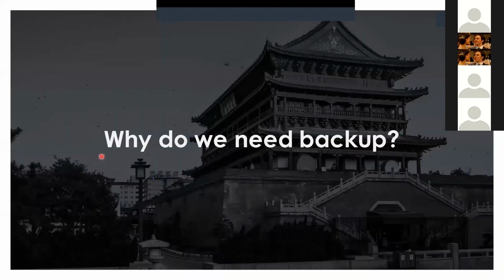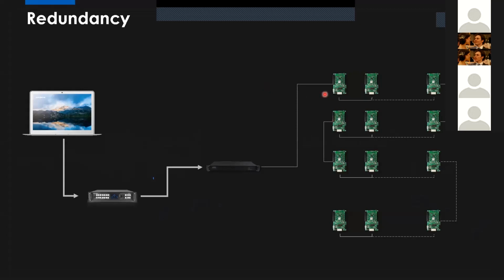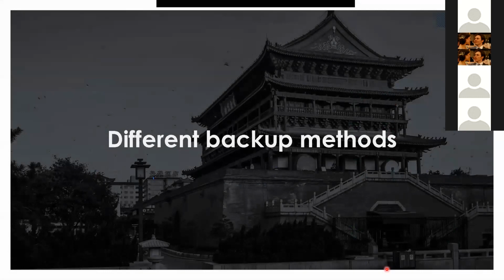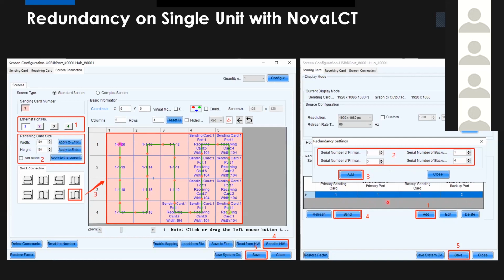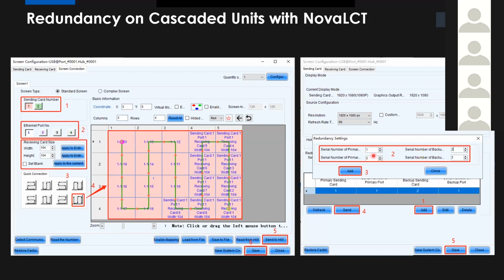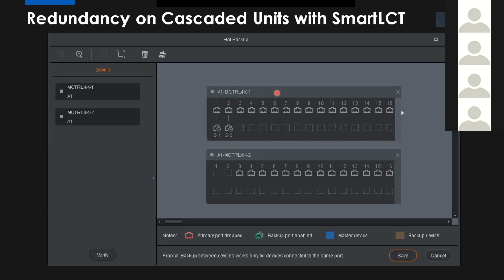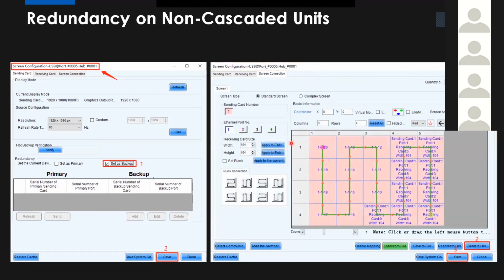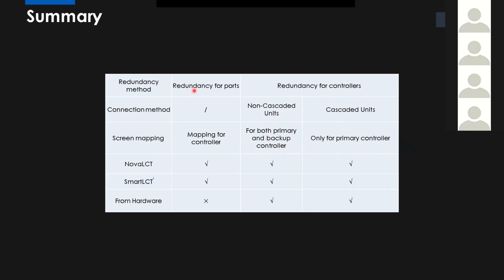NovaStar Redundancy in LED Displays | Backup Solutions, Hardware & Software Setup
Complete Guide to Redundancy in LED Displays: Backup Systems & Setup Explained

In this video, we dive deep into the redundancy solutions for LED display systems, focusing on how to ensure uninterrupted service during events and installations. Whether you’re setting up live events, broadcast installations, or fixed displays, redundancy plays a crucial role in maintaining consistent performance. We’ll guide you through the hardware and software setup for both port backup and controller backup, and explain how these systems prevent system failures when cables or controllers fail.

Key Topics Covered:

Understanding Redundancy: Why redundancy is essential for ensuring LED displays continue to function smoothly, even when a cable, controller, or card fails.

Backup Systems Explained: Learn how port backup and controller backup work to keep your LED display running smoothly.

Types of Redundancy Structures: Discover different ways to implement redundancy, including cascading units and using multiple controllers.

How Redundancy Works: Detailed walkthrough of how the primary controller and backup controller work together to ensure a seamless transition during failure.

Software Setup: Learn how to configure backup settings through Nova LCT and Smart LCT, ensuring your backup system is ready for action.

Latency and Performance: Understand how redundancy systems help reduce latency and improve overall system performance.

Redundancy System Types:
Port Backup:

When using a single controller, you can set certain ports as primary and others as backup.

In case of failure, the signal is automatically switched to the backup port, ensuring no blackout occurs.

The limitation of this method is that if the controller fails, the entire system goes offline, unlike with controller backup.

Controller Backup:

With two controllers, the primary controller transmits data to the LED display, while the backup controller ensures the system keeps running if the primary fails.

This method ensures the entire system remains functional even if one controller goes offline.

Cascade units can also be used for greater redundancy across multiple devices.

Software and Hardware Configuration:
Software Configuration:

Using Nova LCT or Smart LCT, you can configure redundancy by selecting the primary and backup settings for both port backup and controller backup.

With Nova LCT, you can create backup rules, ensuring the backup port takes over when needed.

Hardware Configuration:

Hardware settings allow you to manually set the primary and backup controllers.

This method provides a more hands-on approach and ensures seamless integration with the front panel of the controller.

Cascading Controllers:

For controller backup redundancy, cascading units help connect multiple controllers and increase system robustness.

In cascading setups, screen connection mapping is crucial to ensure the backup controller activates if the primary fails.

Summary:
In summary, redundancy in LED display systems is vital for ensuring continuous operation during critical events and installations. With port backup and controller backup, you can prevent screen blackouts and reduce latency, ensuring that your LED display systems run seamlessly. Through software configuration (Nova LCT, Smart LCT) and hardware setup, you can ensure that your system is fail-safe.

Redundancy System Setup

Port & Controller Backup

Cascading Units for Redundancy

Nova LCT & Smart LCT Configuration

Performance & Latency Management

"How to Set Up Redundancy in LED Displays | Port vs. Controller Backup Explained"

"LED Display Backup Solutions: Configuring Redundancy with Nova LCT & Smart LCT"

"Ensuring Uninterrupted LED Display Performance with Redundancy Systems"

"Ensure seamless LED display performance with redundancy systems! Learn how port and controller backups work to keep your event displays running smoothly, even during failures. Watch this video to discover how to configure redundancy in your LED systems using Nova LCT and Smart LCT."